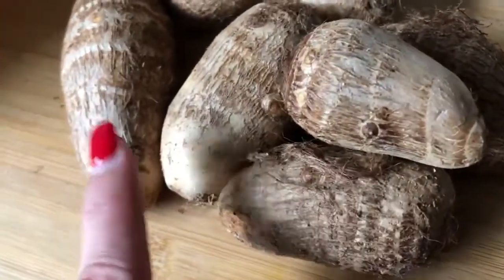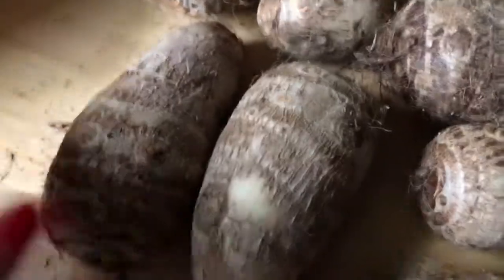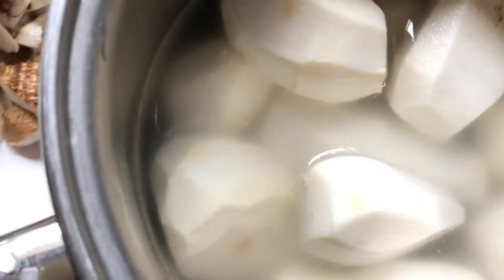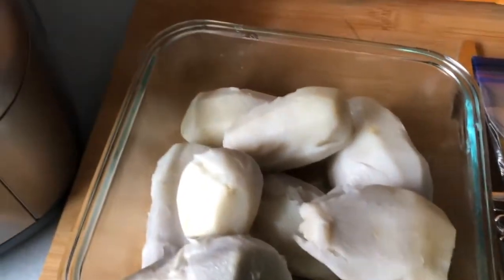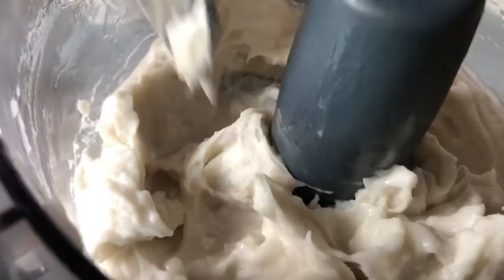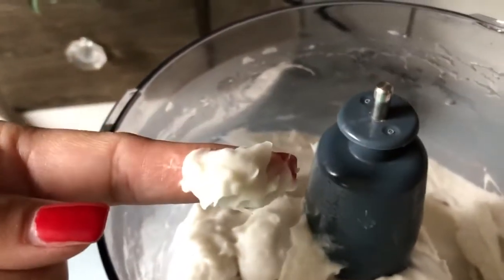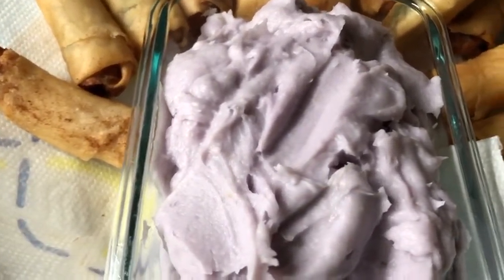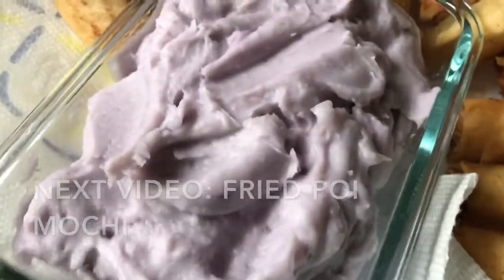Easy "POI" Recipe!.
This is a very easy NON-traditional poi recipe. I love to order my poi from Hawaii to enjoy as is with my hawaiian meals. But for a quick easy recipe this poi will certainly add a lot of flavoring to other dessert dishes that requires the addition of poi.

Do not add too much water --- poi is a traditional Hawaiian recipe that is bland but is very popular with the locals and tourists.